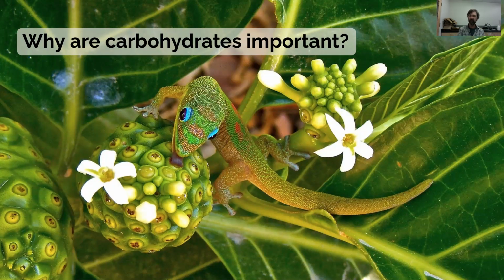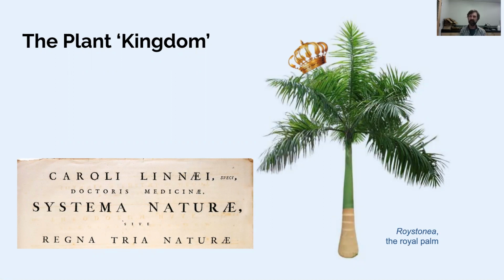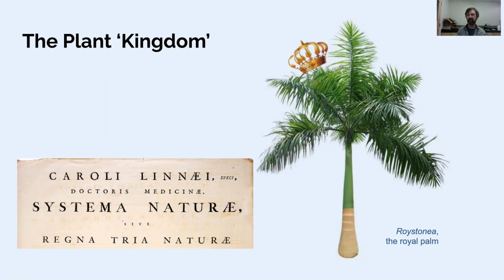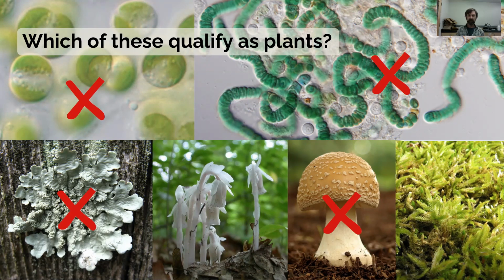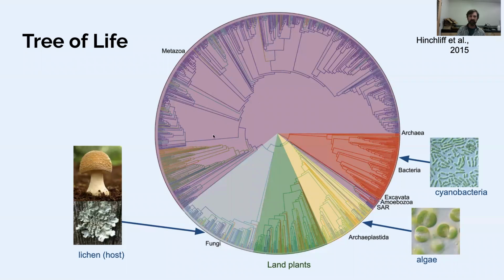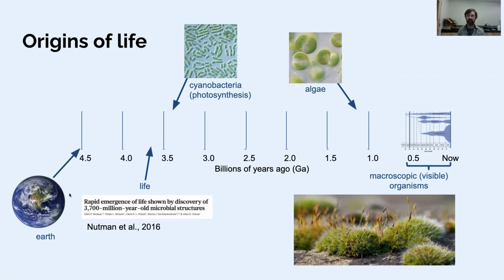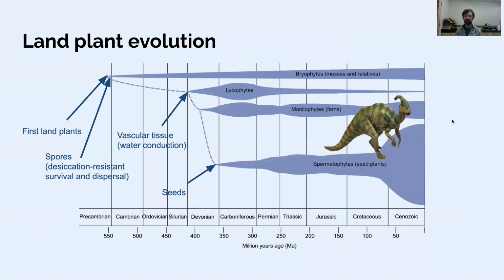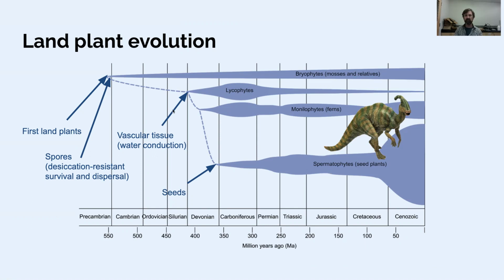BIO351 01b introduction 2